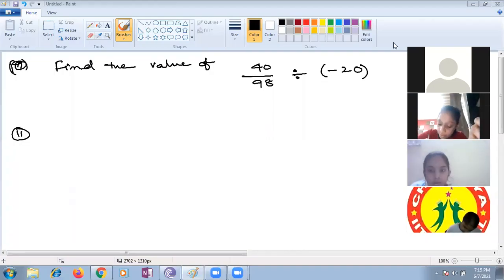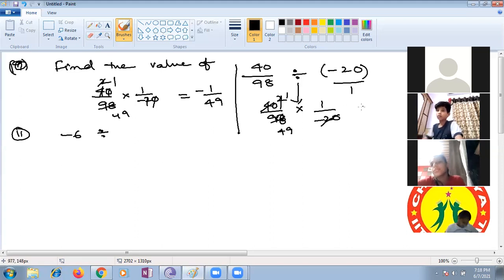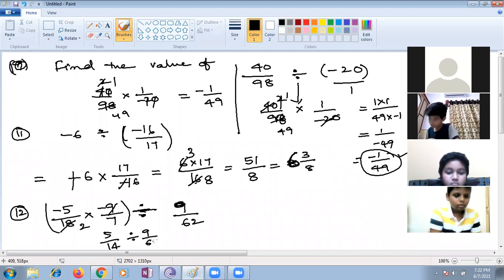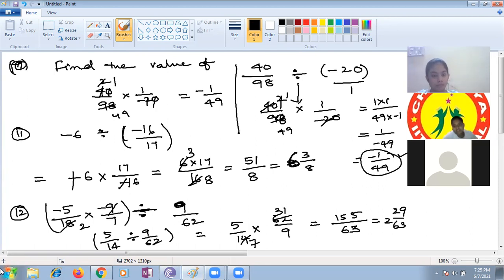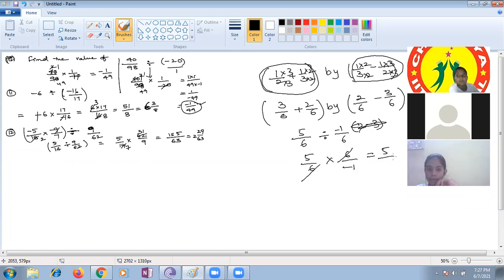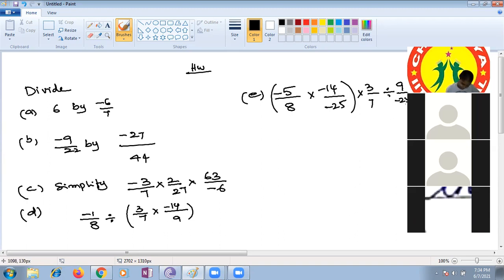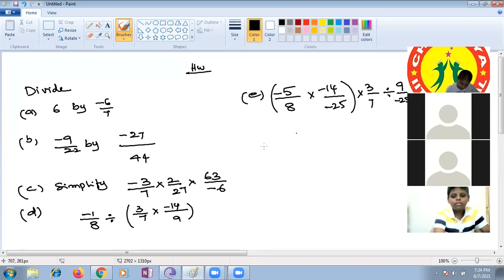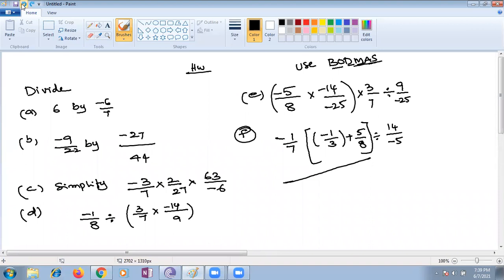CLASS7 DIVISION OF RATIONAL NUMBERS SESSION 2 DATED 07 06 2021